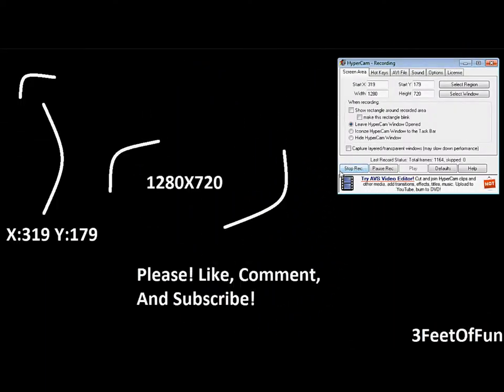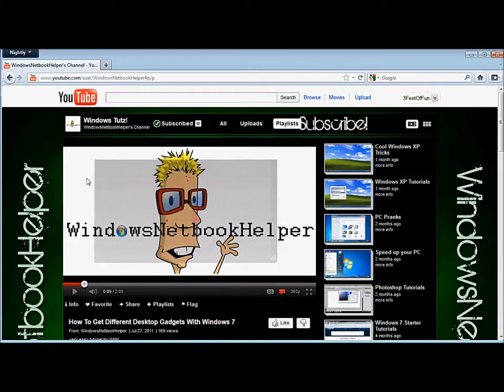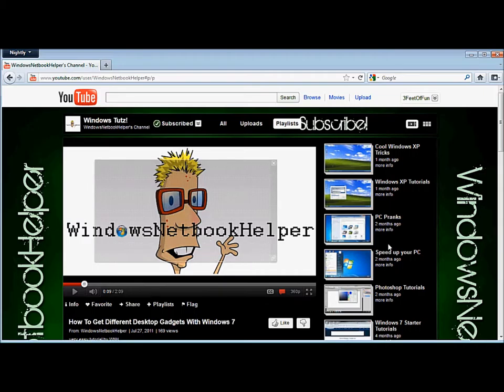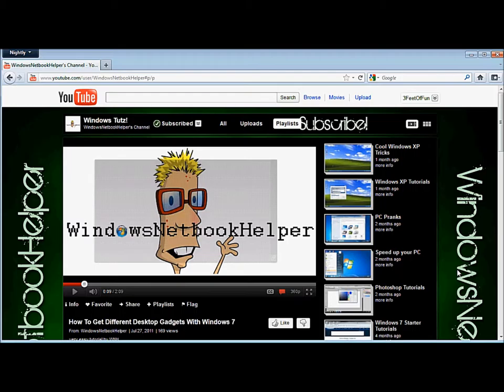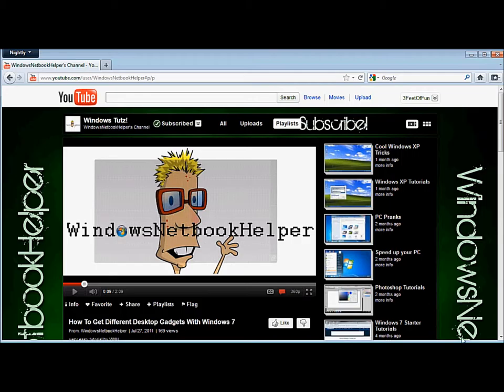How To Speed Up Your Windows 7 PC [HD]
~~~READ~~~
that is all :D